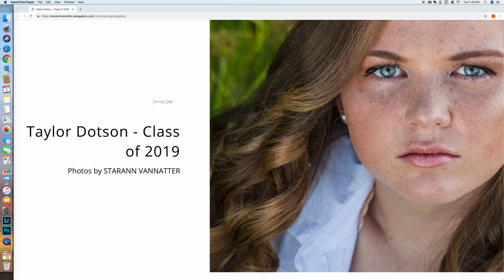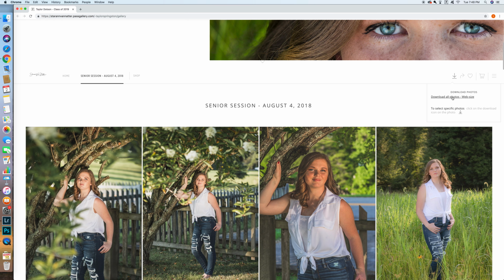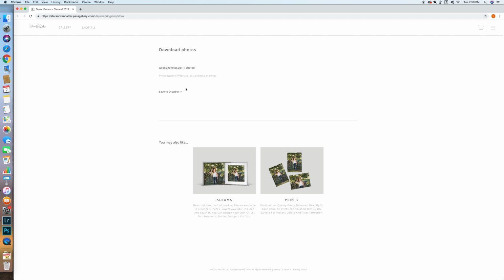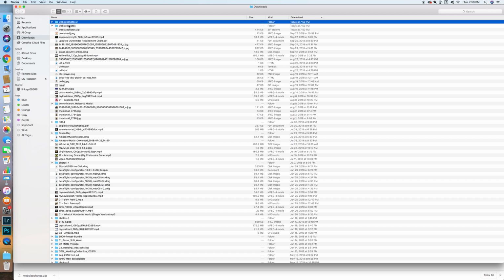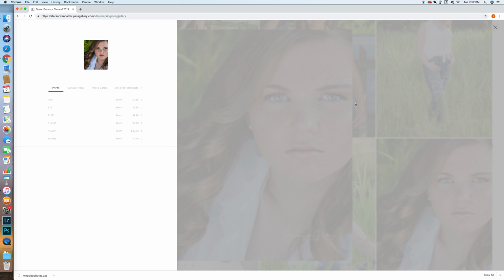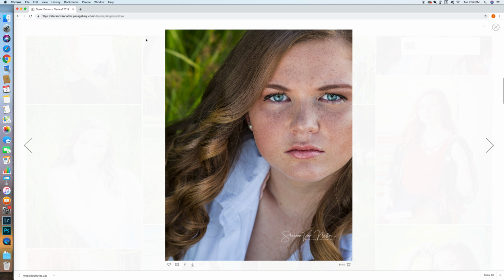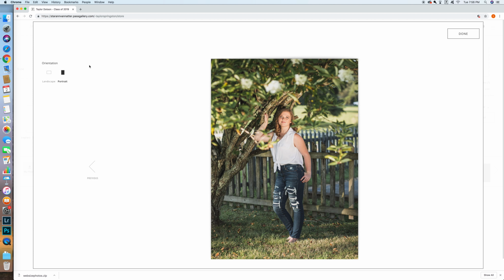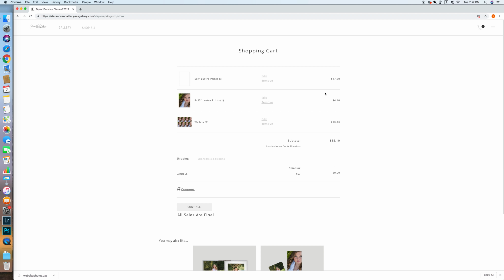How to Order Prints from your Gallery